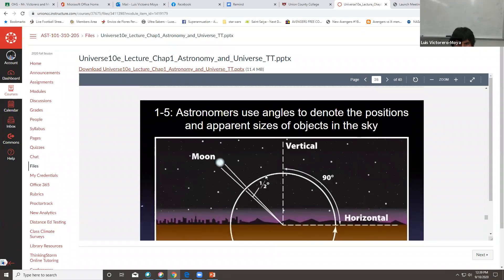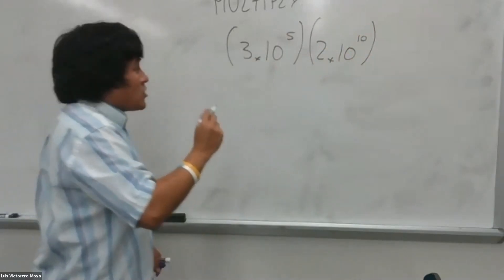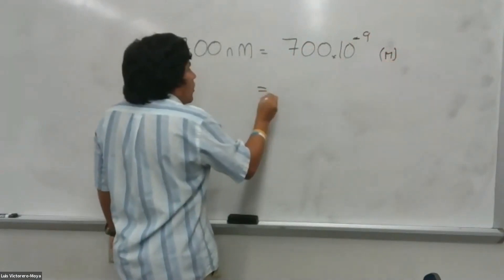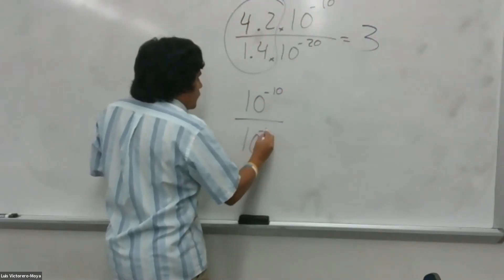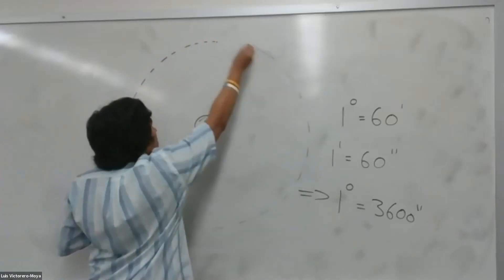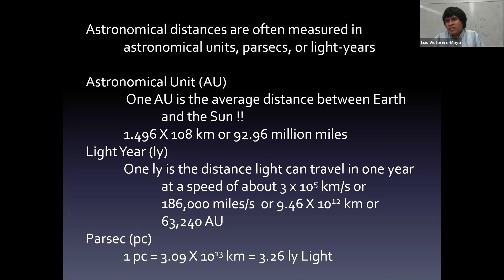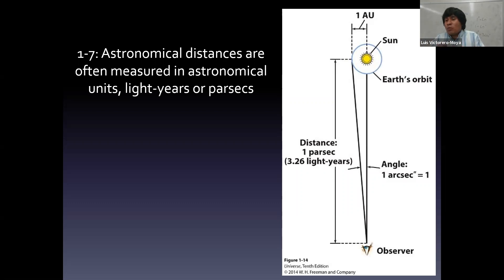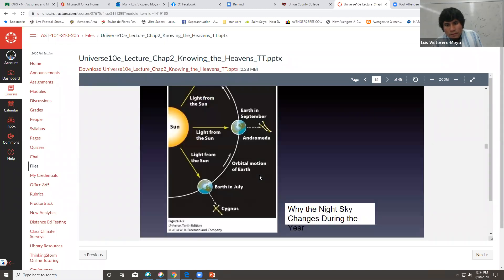AST 1O1 - End Chapter 1